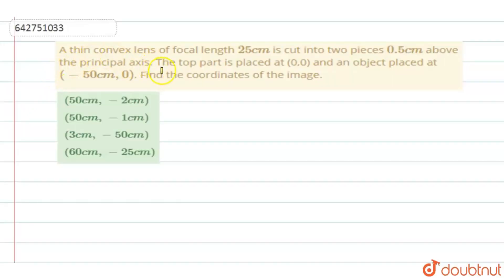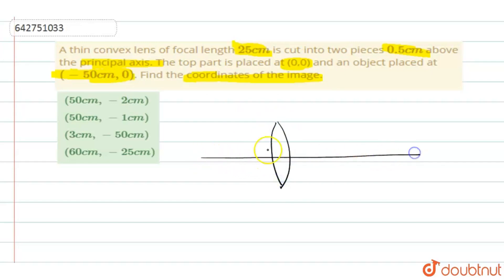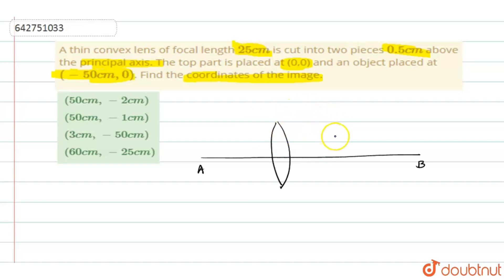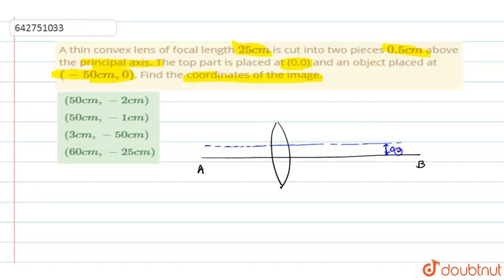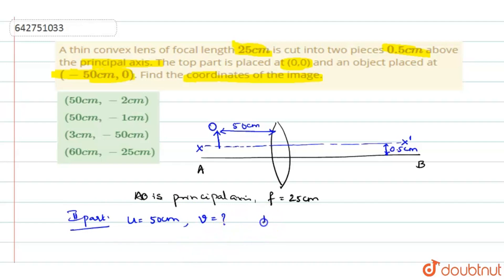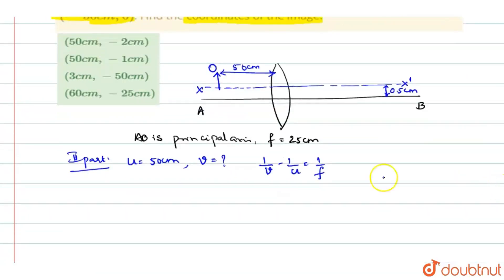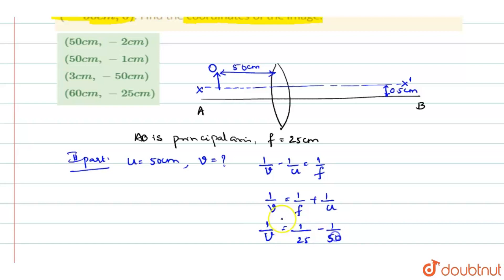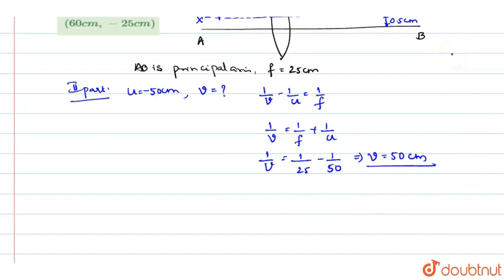A thin convex lens of focal length 25 cm is cut into two pieces 0.5 cm above the principal axis....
A thin convex lens of focal length 25 cm is cut into two pieces 0.5 cm above the principal axis. The top part is placed at (0,0) and an object placed at (-50 cm, 0). Find the coordinates of the image.
Class: 12
Subject: PHYSICS
Chapter: RAY OPTICS AND OPTICAL INSTRUMENTS
Board:NEET

👉 Have Any Query? Ask Us.